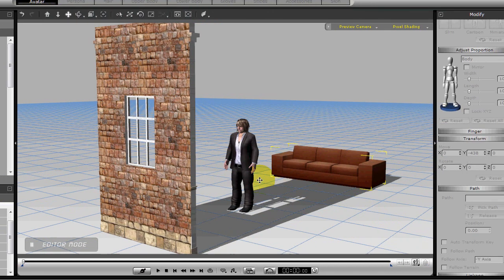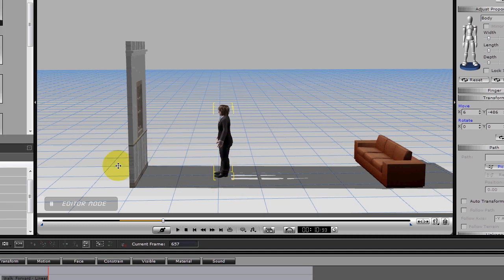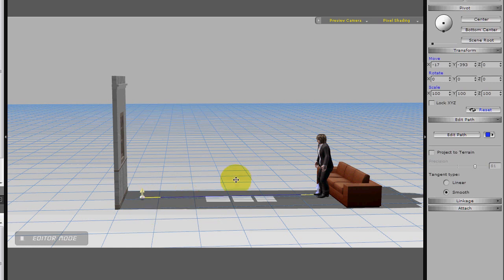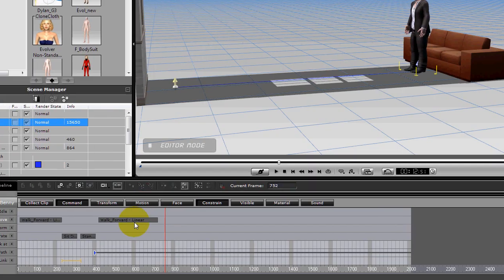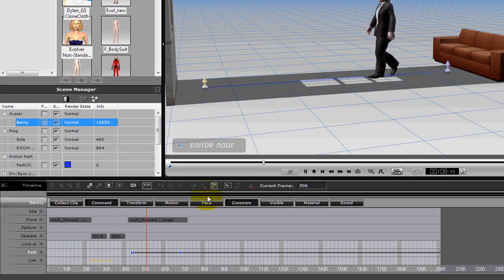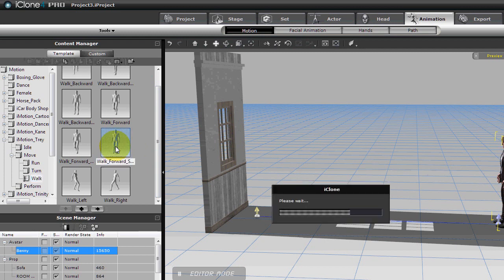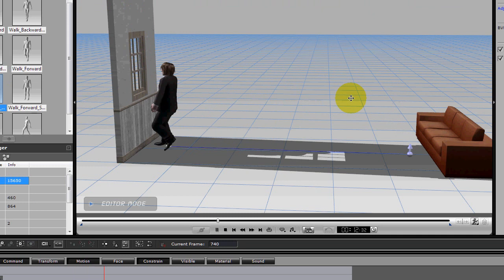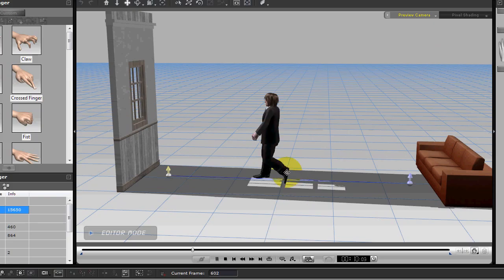iClone Tutorial "Stay on the Path"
How to constrain to a path and not overshoot with iClone 4..i hope!